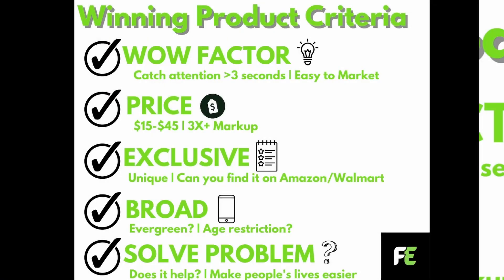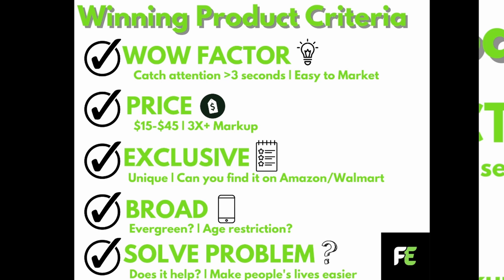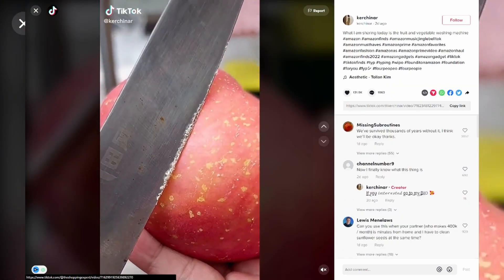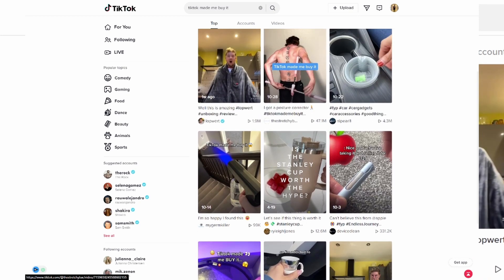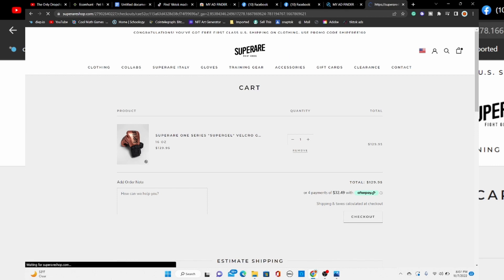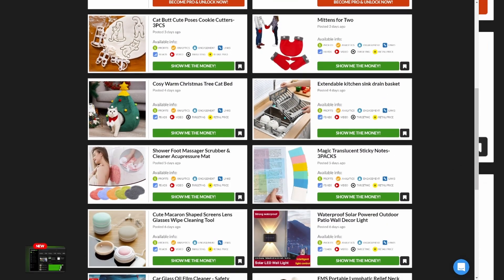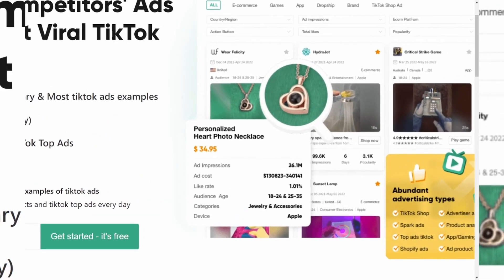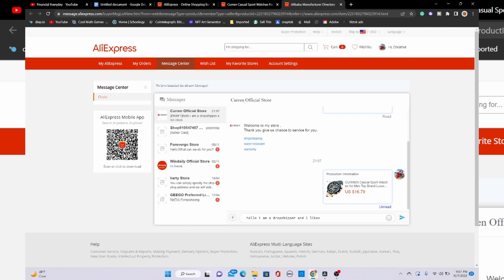Free Shopify Dropshipping Product Research Method 2022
These are a few ways that anyone can start to do research for dropshipping products and make their first 6 figures

These are some of the best products you guys can start to dropship and if you do it correctly you can make over 6 figures in just the next 2 months

If you guys follow the winning product criteria you guys can make a lot of money